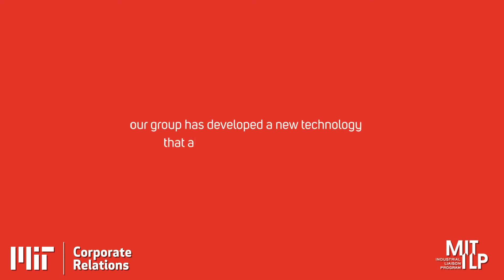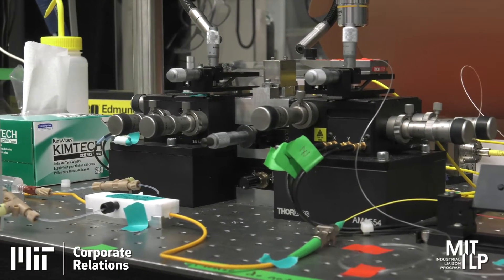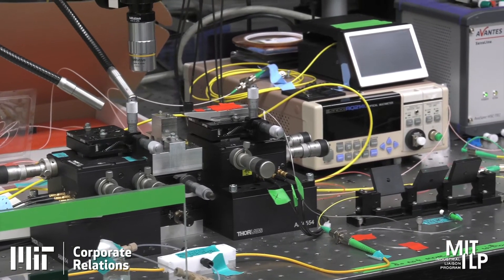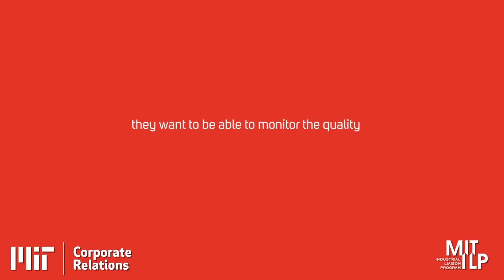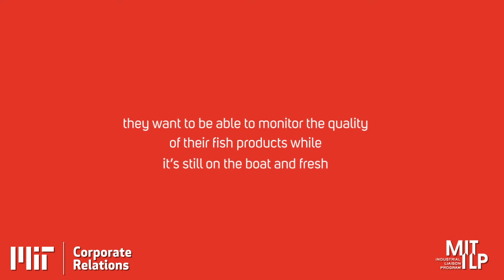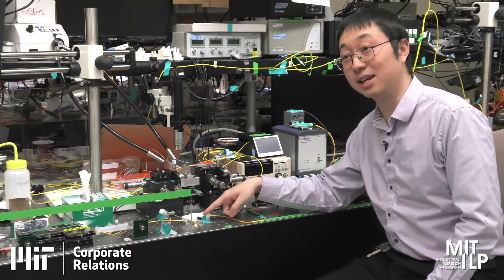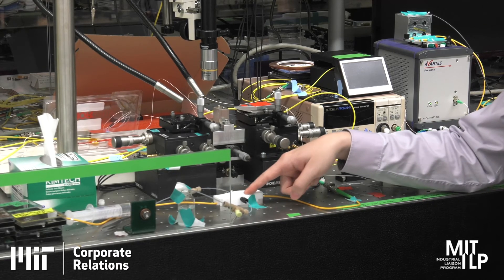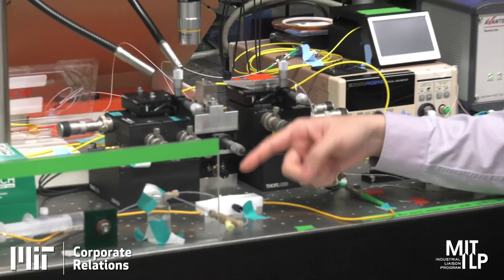A Wide-Angle View On Micro-Optics Innovation - Spectrometry Technology - 1 of 5